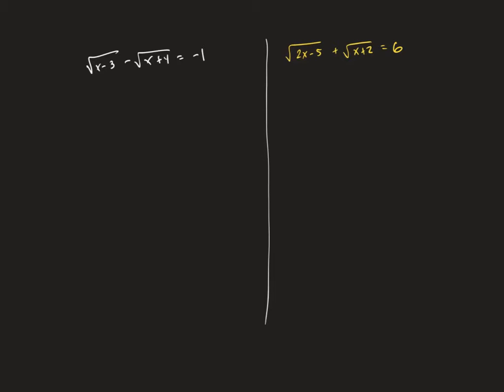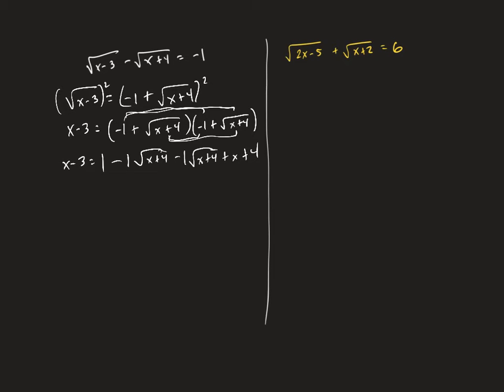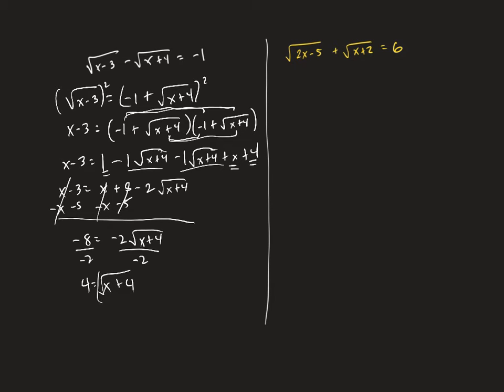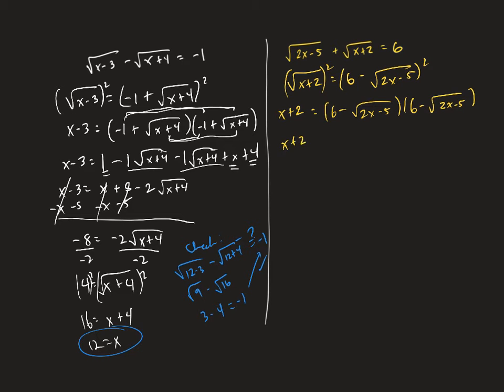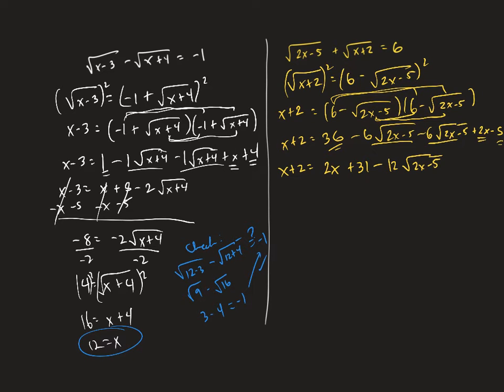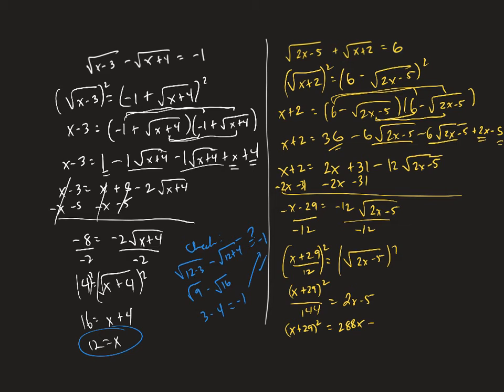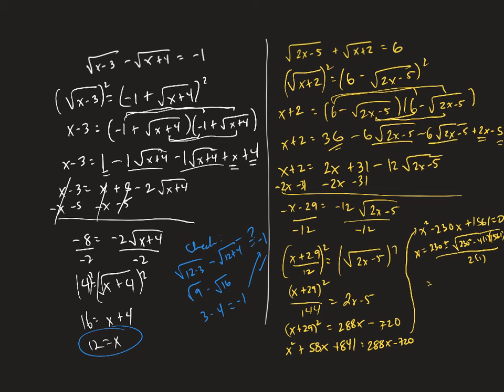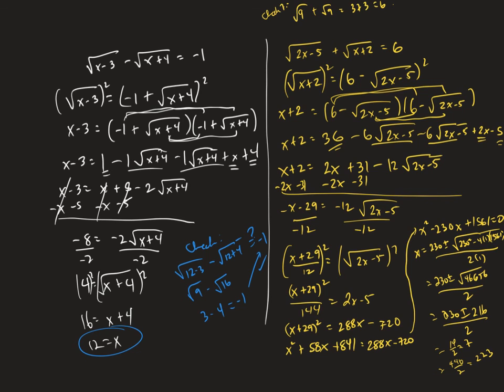Solving radical equations pt 2